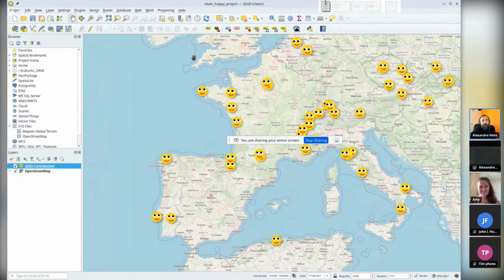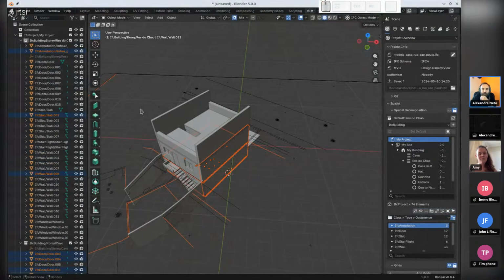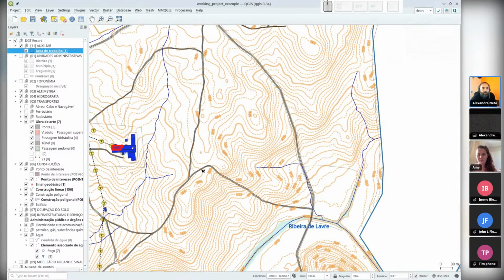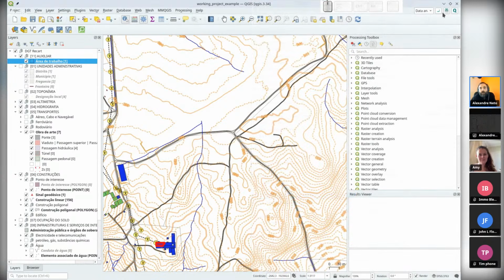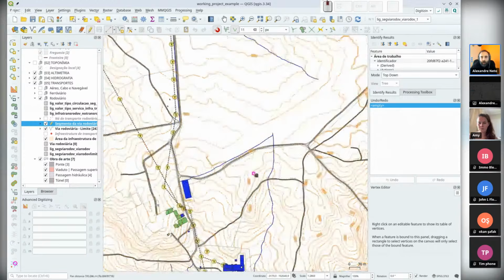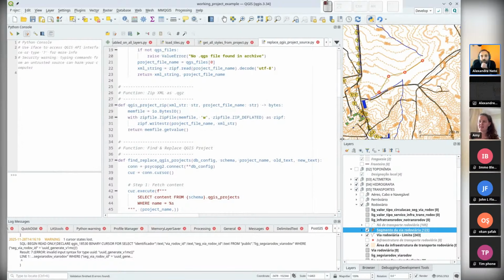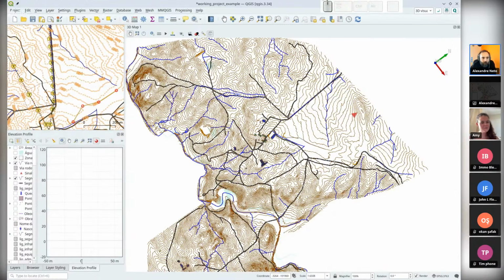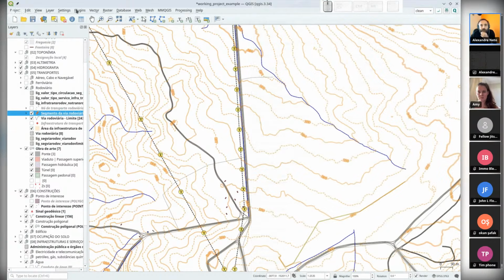Dynamically Customize QGIS GUI with the QGIST Workbenches plugin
By Alexandre Neto